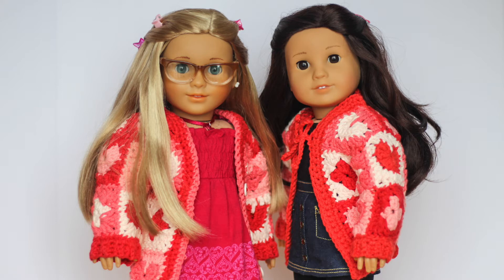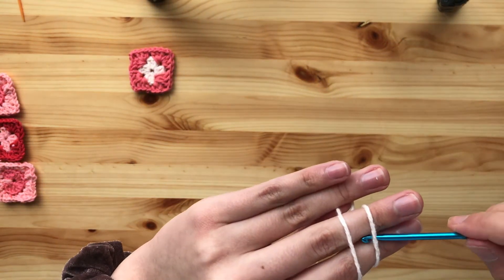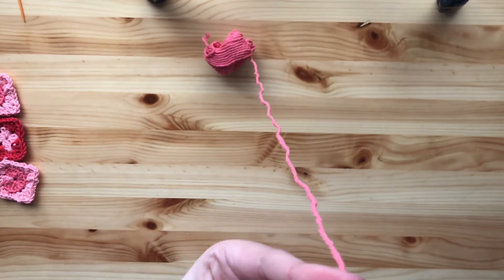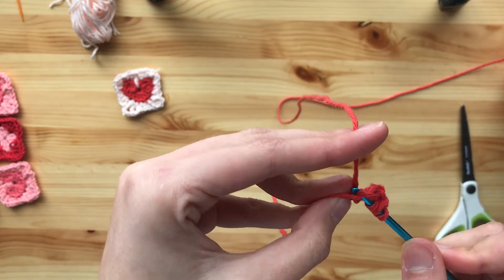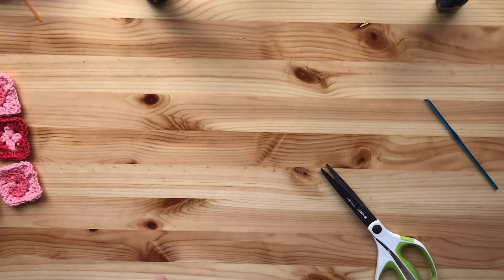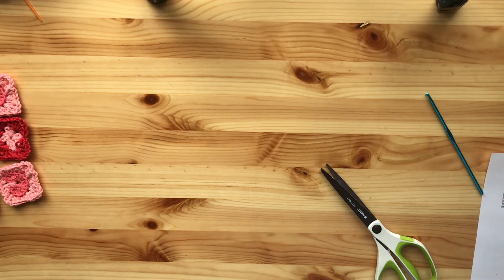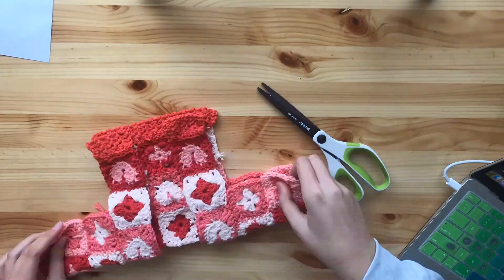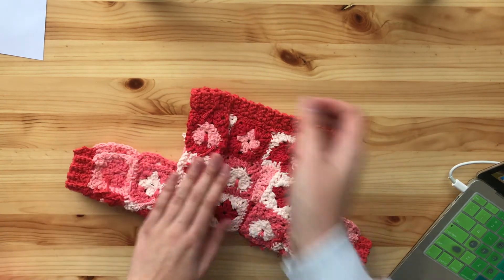❤ How to Crochet a Granny Square Cardigan for 18" Dolls ❤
song: "you and i" by hera lainey (@agdolldiary & @heralainey)
my etsy (valentine's release on feb 3rd 2021 @ 4pm est!)